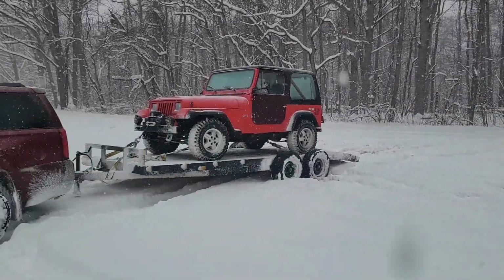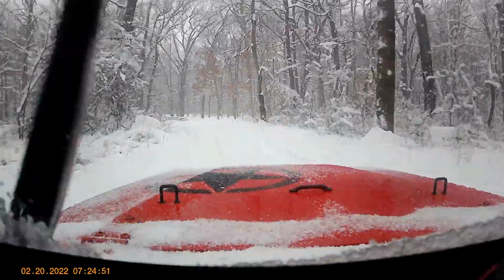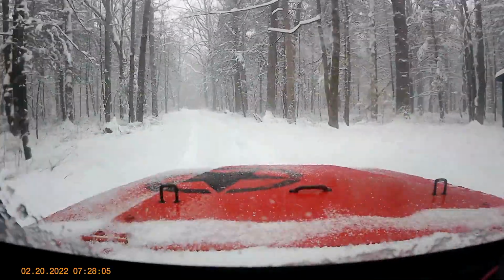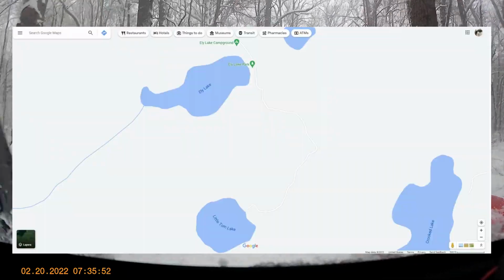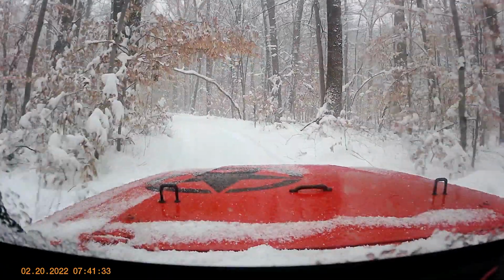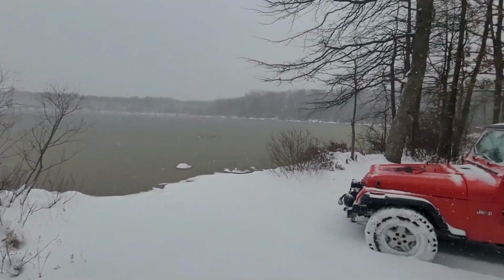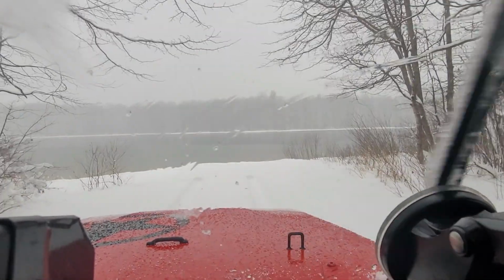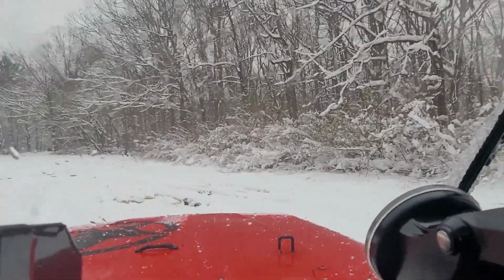Snow Wheeling the "Why J." YJ at Ely Lake Campground in Michigan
Wheeling Ely lake Campground in The "Why J." YJ. Taken at Ely Lake Campground in Fennville Michigan.